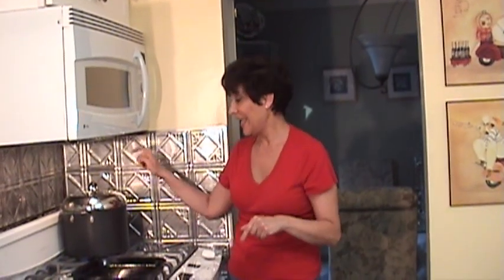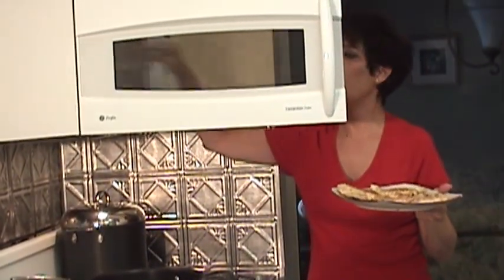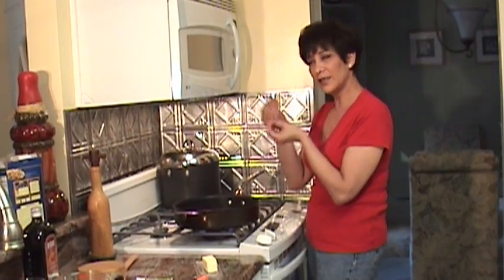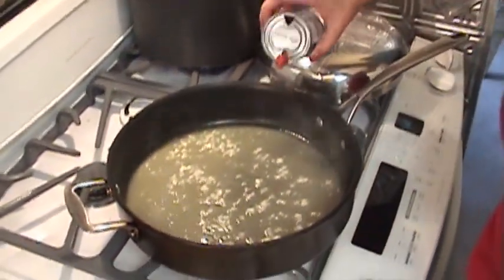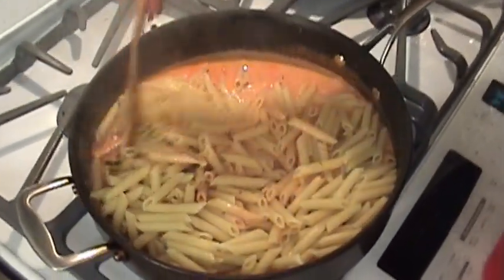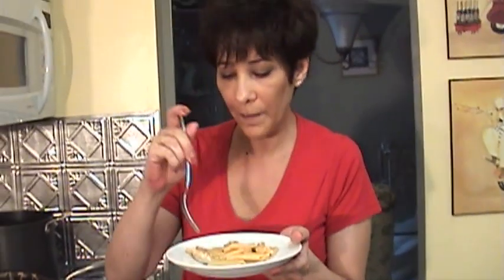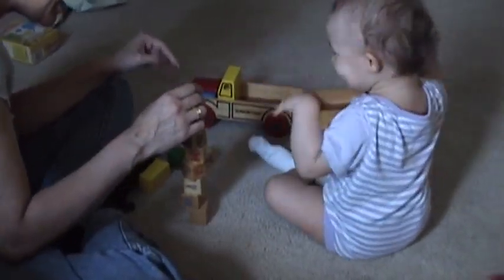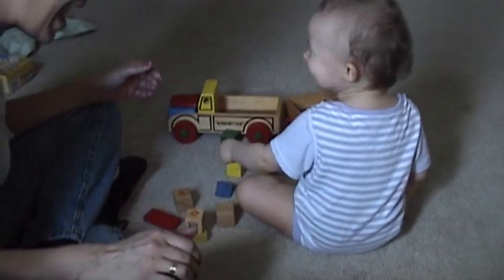Grilled Chicken and Penne with AwesomeSauce!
This is one of my kids favorite recipe!! Delicious creamy pasta with grilled chicken. You can't go wrong with this one!!

1 lb. boneless, skinless chicken breasts(seasoned with Salt & Pepper)
1 lb. penne pasta
2 tablespoons butter
2 tablespoons olive oil
2 or 3 cloves garlic, minced
½ cup chicken broth
1 (8-ounce) can tomato sauce
1 cup heavy cream
½ to 1 tsp salt & pepper (to taste)
1 tablespoon fresh parsley, chopped (I used dried)
6-8 fresh basil leaves, chiffonaded

Rinse chicken breasts in cold water. Layer between sheets of wax paper and pound to even thickness. Season both sides with Montreal Steak seasoning. Preheat grill for medium high heat, lightly oil grate, and grill chicken breasts on medium high heat for 6-8 mins each side. OR heat 2 tbsp butter & 2 tbsp olive oil in a large skillet over medium heat. Once the butter and olive oil is nice and hot, add chicken breasts and cook 5 mins each side. Set chicken aside to cool.

In a large pot, boil water with salt. Add 1lb penne pasta and boil according to package directions.
Heat 2 tablespoons butter and 2 tablespoons olive oil in the skillet over medium heat. Add the garlic and cook, stirring occasionally, until garlic is tender, but do not let the garlic burn!!! (about 3-5 mins). Add the chicken broth to the pan and allow to reduce by half.

Meanwhile, slice chicken.

Once the broth has reduced, stir in tomato sauce. Add the heavy cream and stir well to combine. Season with salt and pepper to taste. Turn heat to low. Chop the parsley and basil, add to sauce and mix well. Drain pasta and add to sauce. Stir well to coat. Serve pasta on plates, top with sliced chicken.

That's my Granddaughter Lexi at the end... she got so big!!!